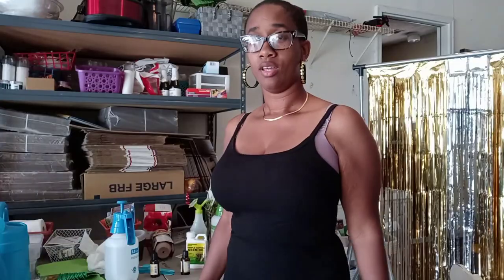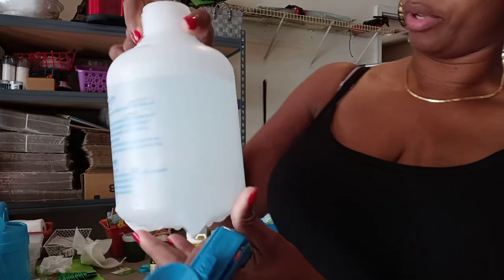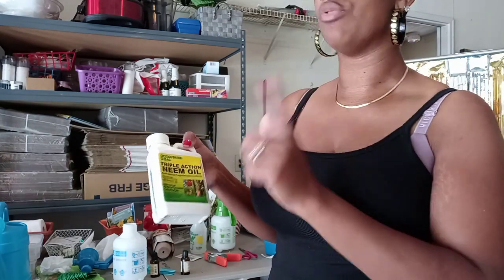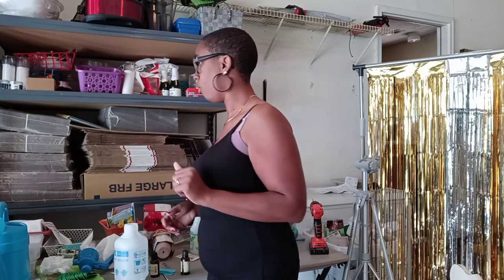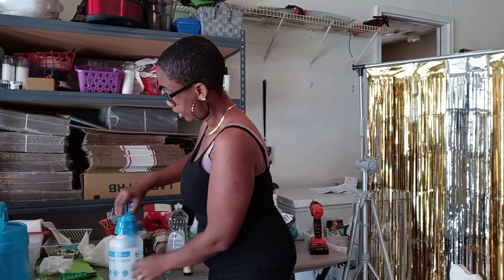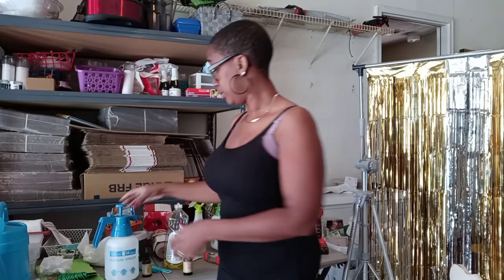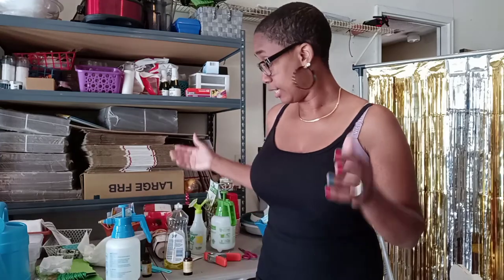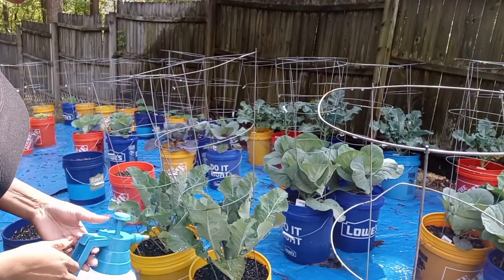Natural Bug Spray For Fruit And Vegetable Garden| How To Spray Your Garden For Pest| Garden 2021